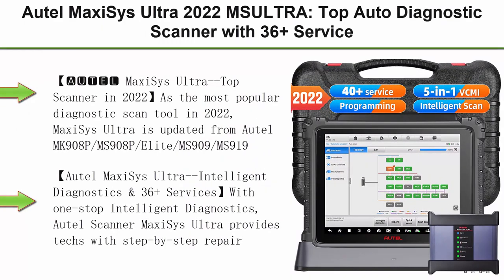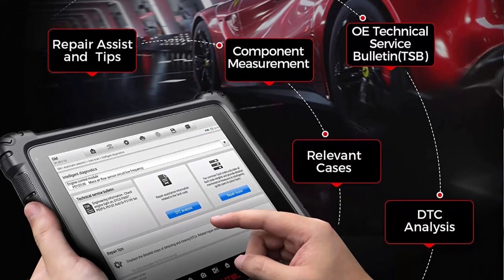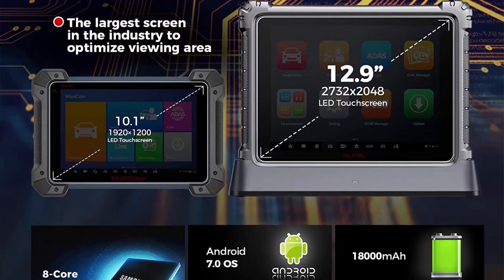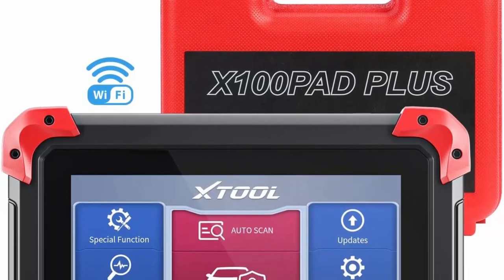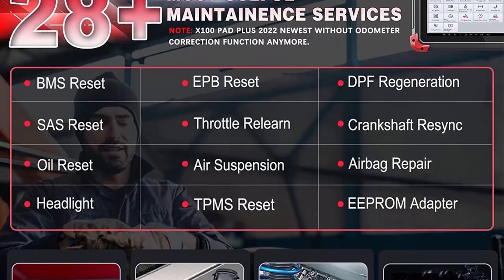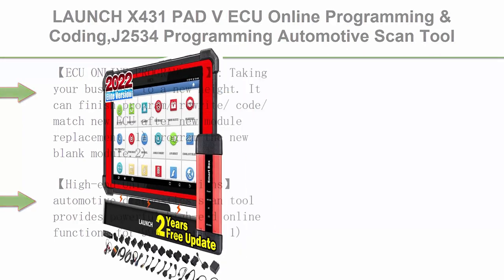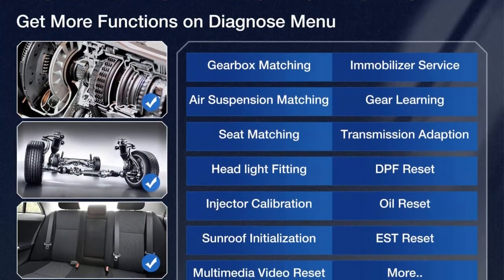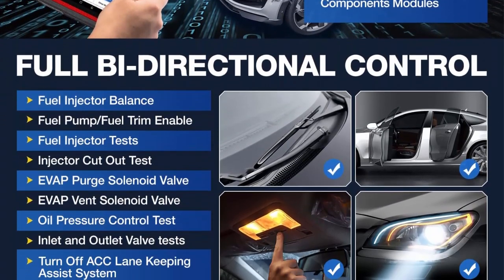Top 10 Best Programming Tool for car New Model 2023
Checkout These Links For Updated Price Of Top 10 Best Programming Tool for car from amazon;

Top 1.Autel MaxiSys Ultra 2022 MSULTRA: Top Auto Diagnostic

Top 2.XTOOL X100 PAD Plus Automotive Key Programming Tool 2022 Newest, OE-Level All Systems Diagnostic, 28+ Services, ABS Bleed, Oil Reset, Throttle, Injector Coding, BMS Reset, 2 Years Free Update

Top 3.LAUNCH X431 PAD V ECU Online Programming and Coding,J2534 Programming Automotive Scan Tool,Topology Map,Full System Diagnostic Tool,Full Bi-Directional Control,Full
Reset Functions,2 Yrs Free Update

Top 4.Autel MaxiCOM MK808TS Car Scanner, 2022 Bidirectional Tool with 28+ Service, All Systems Diagnosis, Top TPMS Relearn Programming Scanner, Updated of MK808BT/MX808TS/TS601, AutoAuth for FCA SGW

Top 5.Autel MaxiIM IM508 [2-Year Free Update] 2022 Advanced Key Fob Programming Tool with XP200 Programmer, Bi-Directional Control Scan Tool, OE All Systems Diagnostics, 28+ Services for Workshops/ DIYers

Top 6.Autel MaxiIM IM608 Pro Key FOB Programming Tool: 2-Year Updates, 2022 Newer of IM608, [XP400 Pro, IMKPA Kit, G-BOX2, APB112, Valued $1316], ECU Coding, Bi-directional Diagnostic Tool, 36+ Services

Top 7.Autel MaxiIM KM100 Key FOB Programming Tool, 2022 Newest Car Key Immobilizer, Read/ Write/ Clone Chip, Transponder Simulation, Frequency Detection, with Blank Autel IKEY for Universal Key Generation

Top 8.TOPDON Phoenix Pro OE-Level Diagnostic Scanner, ECU/ECM Programming, Online Coding, Bi-Directional Control, Full System Diagnosis, 34+ Reset Services, 2 Years Free Update, BTMOBILE PROS as Gift

Top 9.OTOFIX IM1 Professional Car Key FOB Programming Tool, 2022 Upgrade of Autel MaxiIM IM508 Diagnostic Scan Tool, XP1 Programmer, Advanced IMMO Functions, All Systems Diagnosis, 30 Services, Android 9.0

Top 10.Autel MaxiIM IM608 IMMO Key Fob Programming Tool with Enhanced XP400 Programmer Plus GBOX2, APB112, [Valued 1000], Car Diagnostic Scan Tool with ECU Coding, 36+ Service, Active Tests, Full Diagnosis